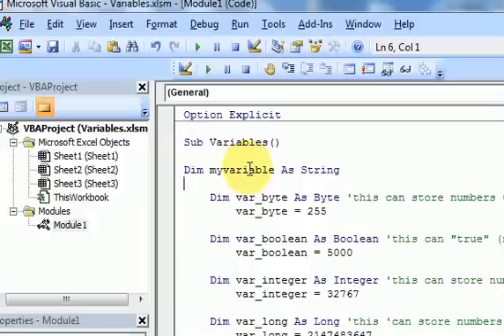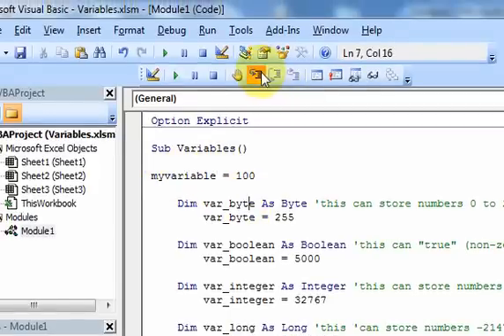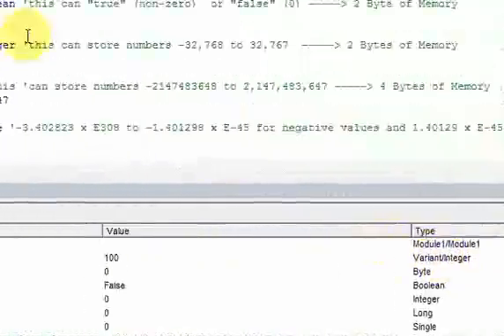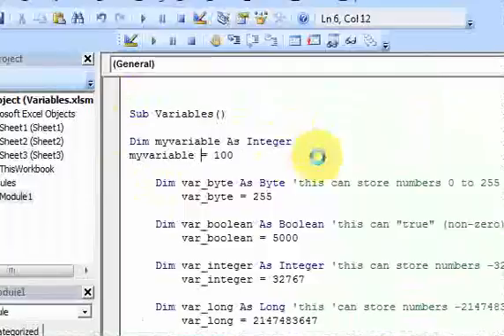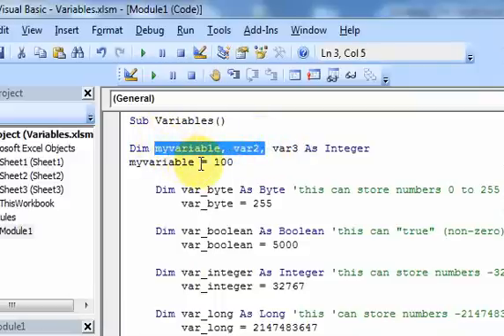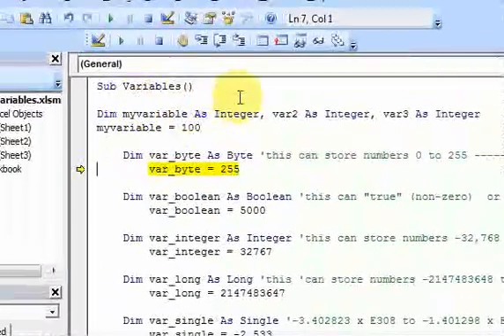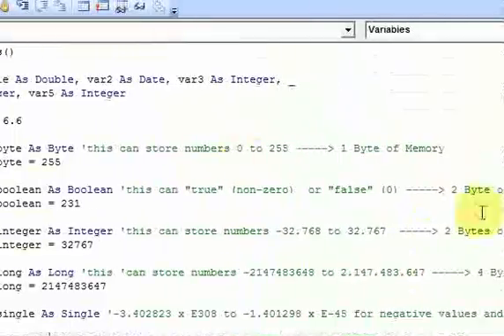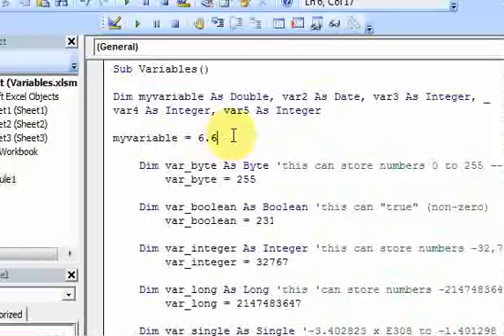More on Variables (SIngle line declaration, errors, const) - Download files at ExcelVBASql.com!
This video explains how to declare variables in a single line as well as common errors working with varaibles and it explains the Const keyword.  to download the working source files for all the macros!